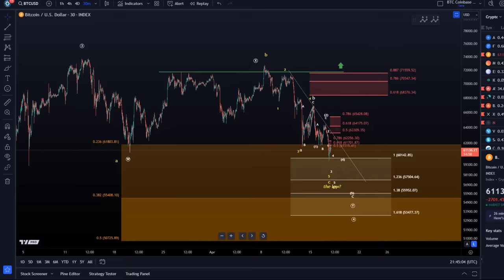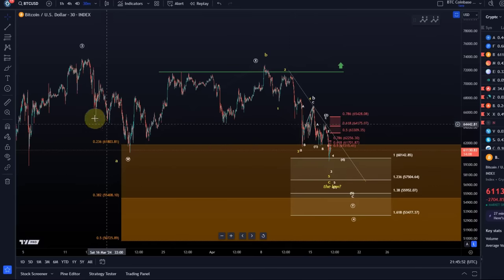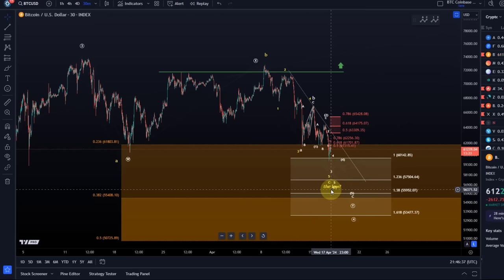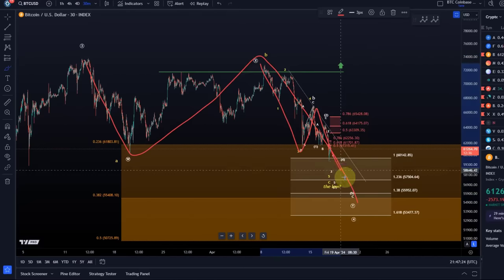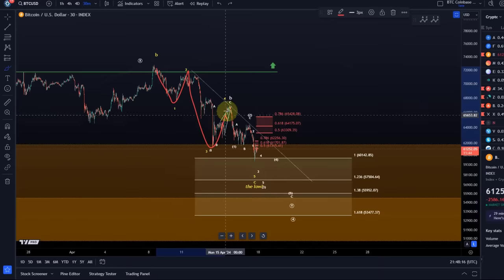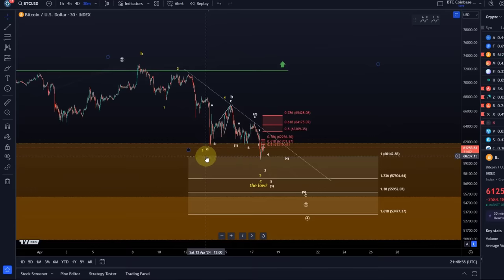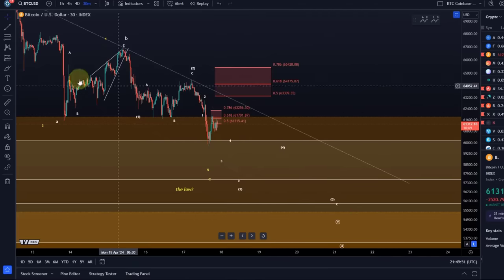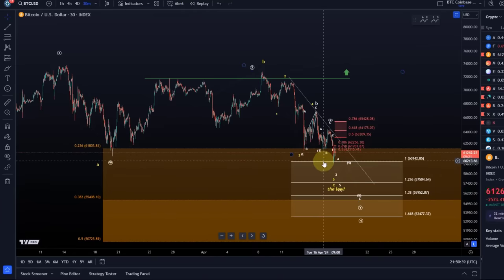Bitcoin BTC Price News Today - Technical Analysis and Elliott Wave Analysis and Price Prediction!